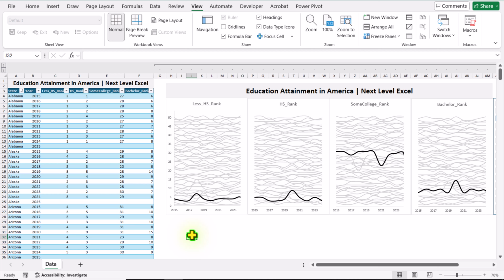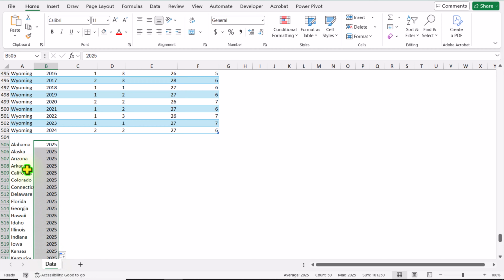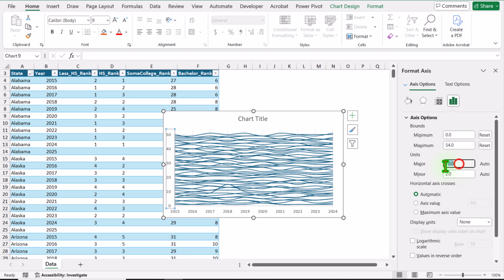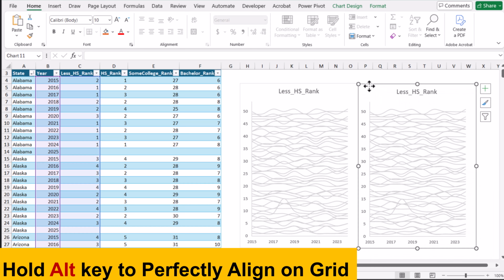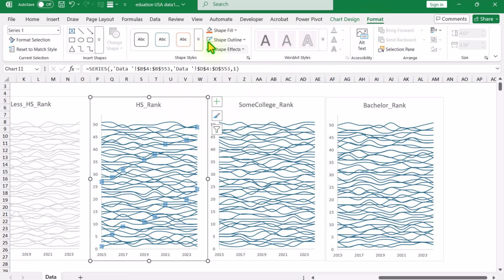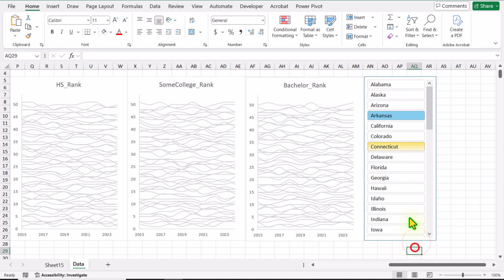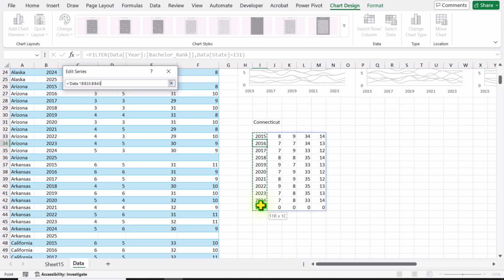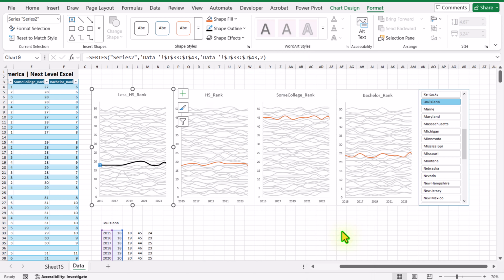How to Master Excel Visualization | Build Next-Level Charts with Slicers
✅ Master Excel Visualization in this step-by-step tutorial!
On every Step you will learn some usefult tricks. Just watch till end !
==Chapters==
0:00 When we need this Chart!!
0:25 Trick to Inserting a Blank row after every group
1:49 Inserting Chart from Whole Data Set!
2:10 Format Axis
3:01 Connect Chart Tittle to cells value
3:38 Duplicate a Chart for Every data Source
5:32 Inserting Dynamic Slicers
6:48 Filtering Main Table with Selected Slicers
7:25 Adding new Series on Charts
9:24 Final touches!!
✅ Learn how to create interactive Excel charts using slicers.
✅ Design professional Excel dashboards with dynamic visuals.
✅ Turn static charts into next-level, responsive reports.
✅ Perfect for analysts, students, and professionals who love data visualization.

📊 Watch now to learn powerful Excel chart design tips and take your skills to the next level in Excel !